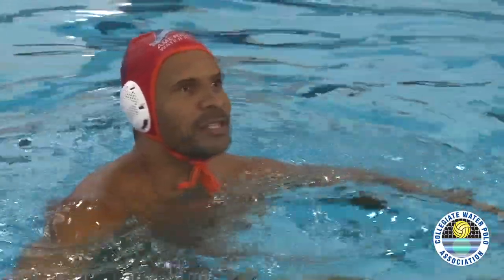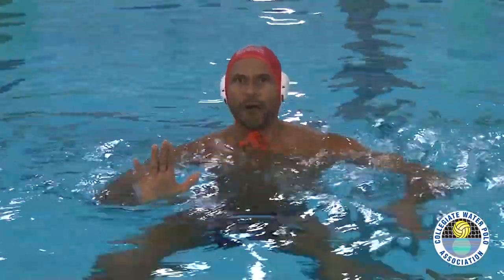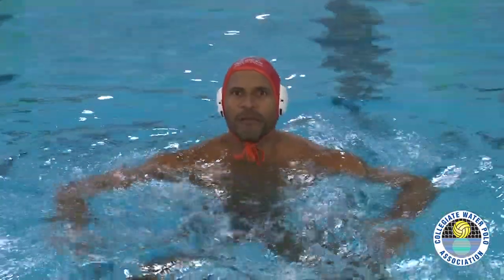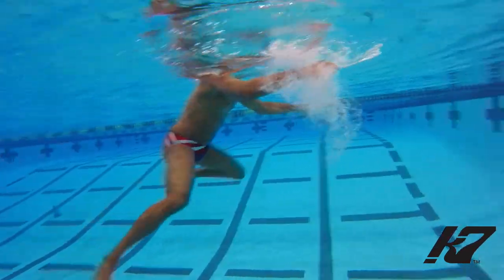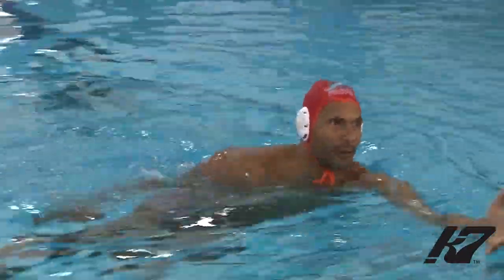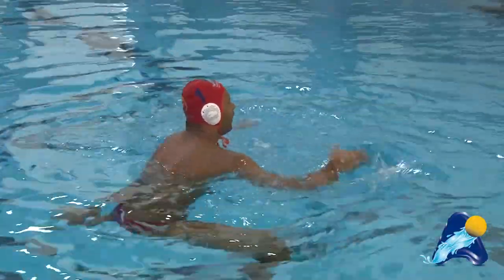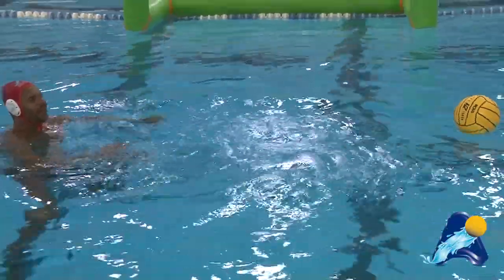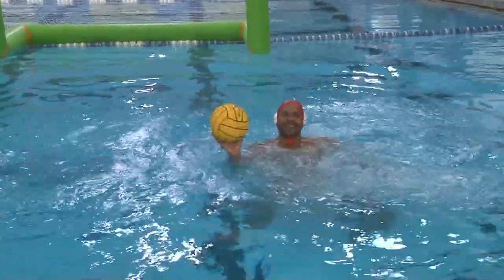KAP7 Tip of the Week: Goalie Steals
Olympian Genai Kerr offers instruction on proper form for steals from the goalie position in this KAP7 Tip of the Week.  Kerr offers advice and tips on how to produce the best results to take away the ball from shooters.